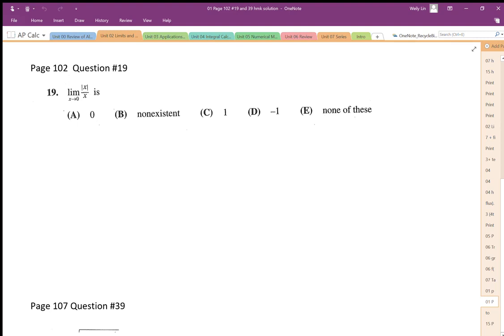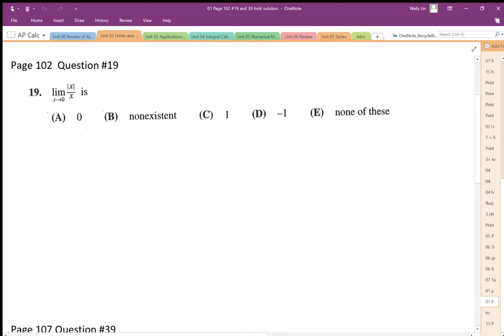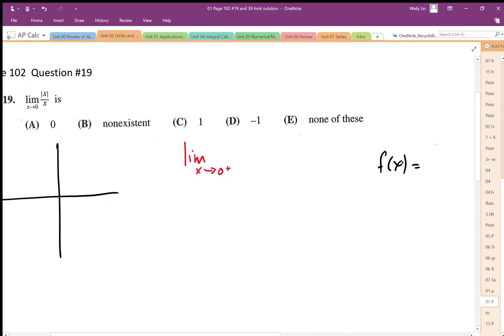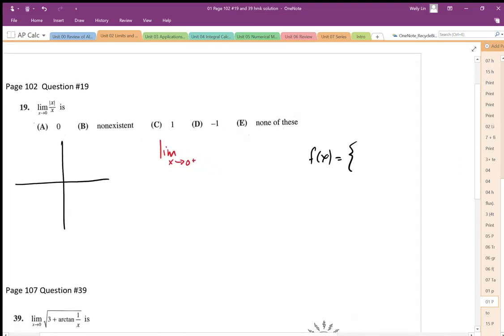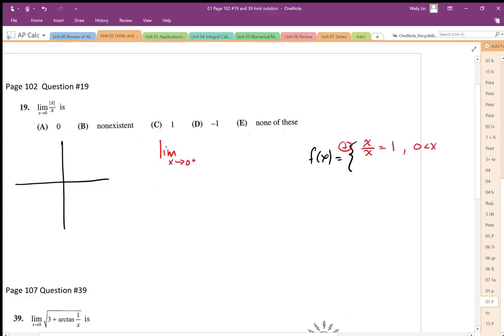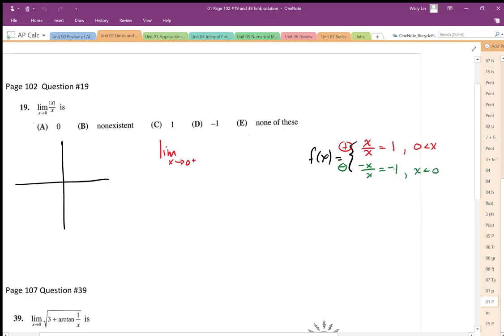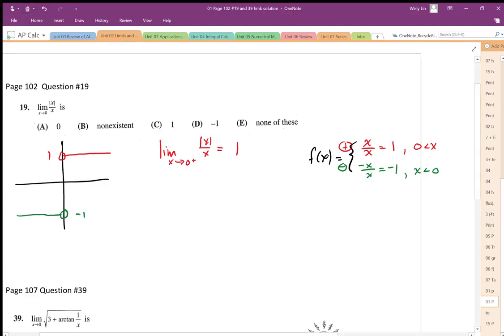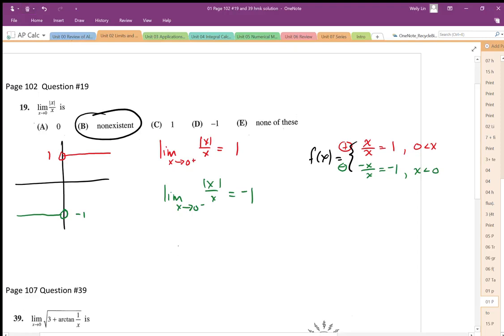06 Hmk Limits Applications and Practice p102-110 Q#19